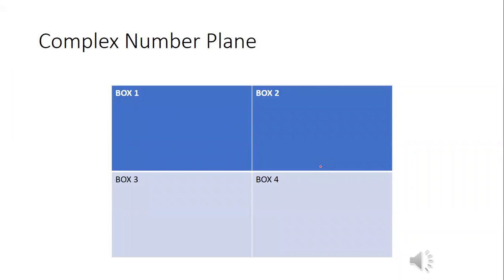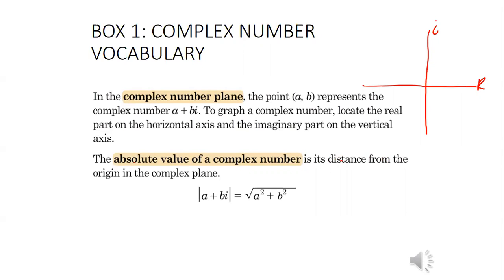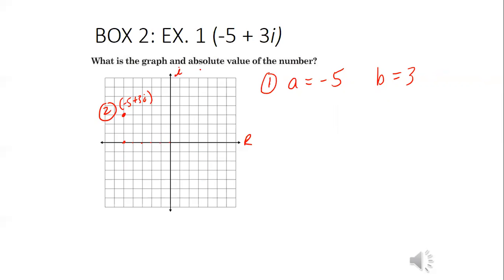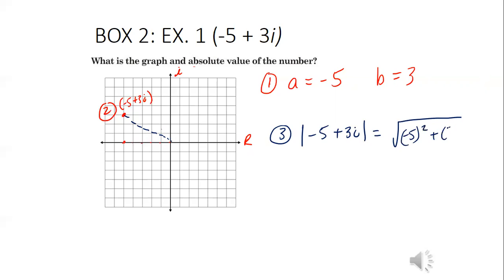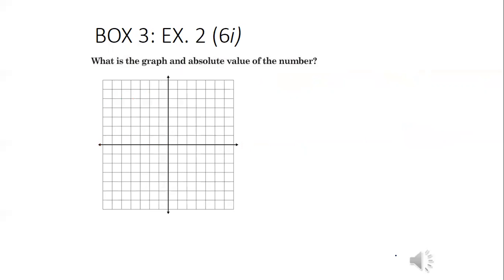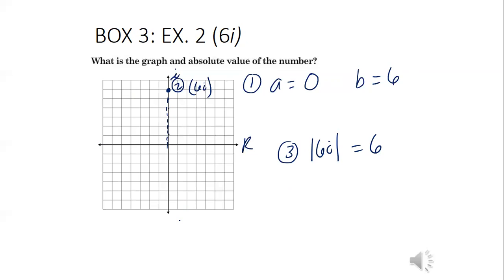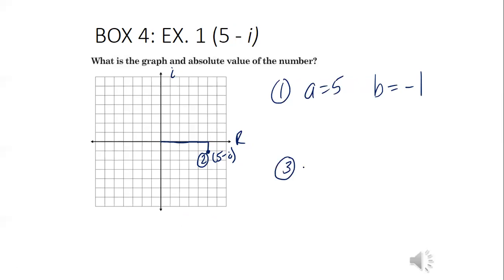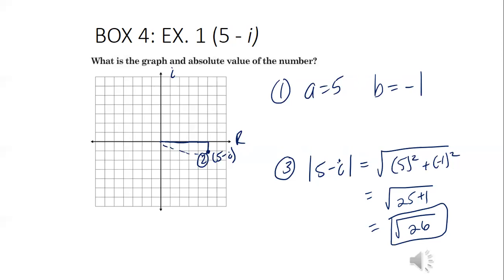5.9C Complex Number Plane